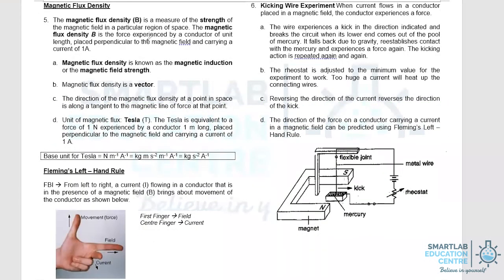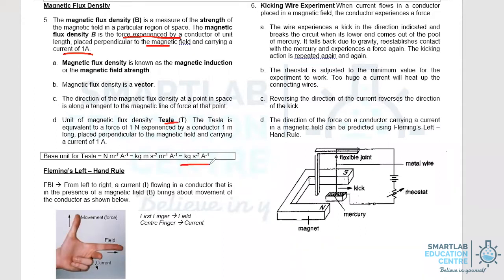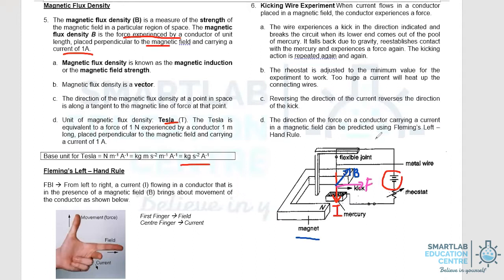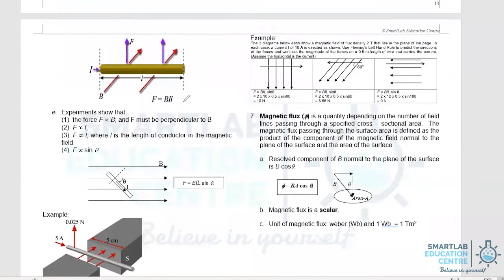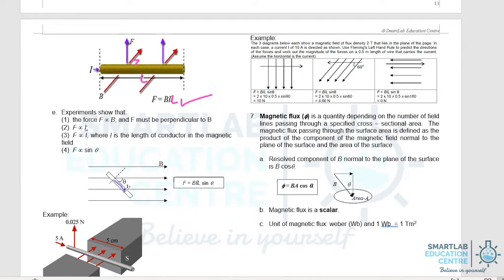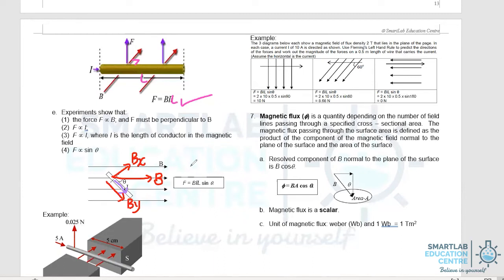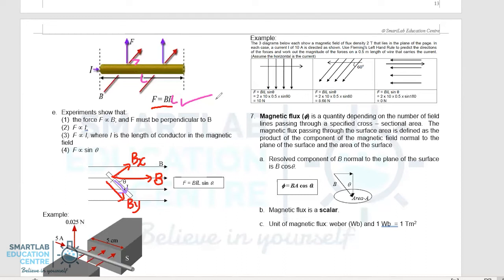Electromagnetism Part 2 - Fleming's Left Hand Rule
• 1st Class Honours in Engineering from Cambridge University, UK
  • 20 years of experience in the education sector and co-author of several science guide books